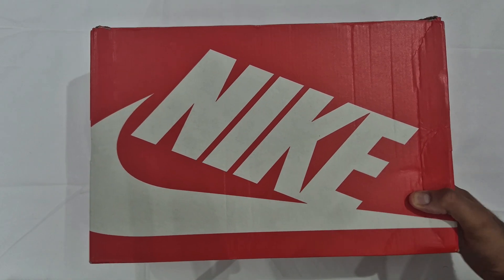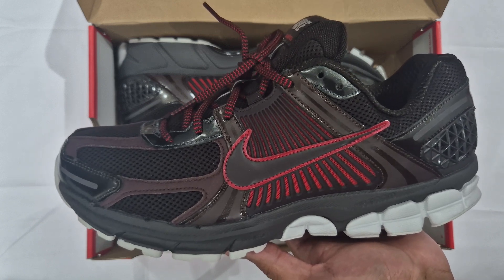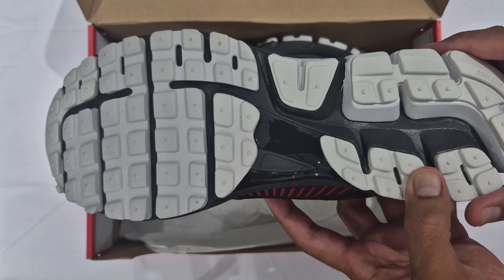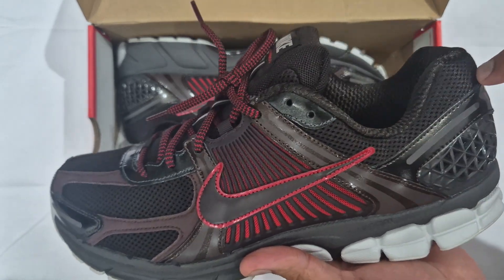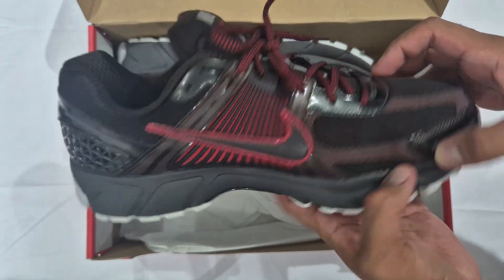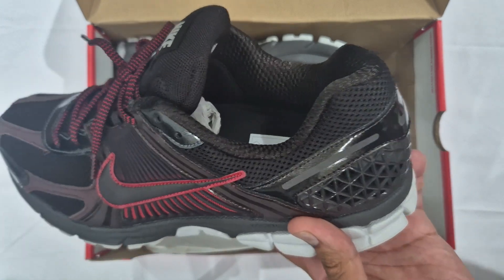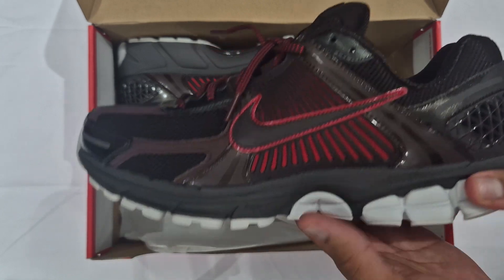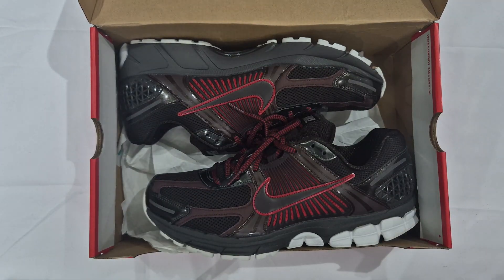Nike Zoom Vomero 5 "Brown Velvet " Unboxing And On Foot Review | DETAILED LOOK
What do you think? Cop or Drop?

Threads @trendinguk
CHECK OUT ALL OF THE OTHER CONTENT, PLENTY OF VIDEOS TO WATCH!